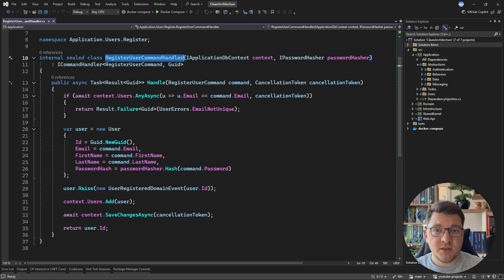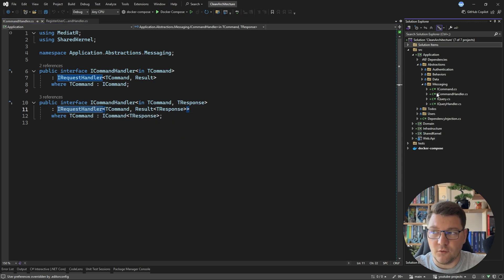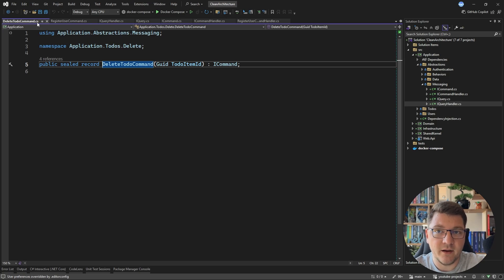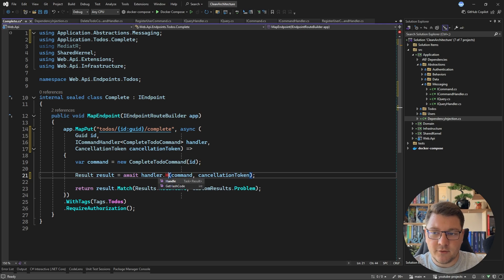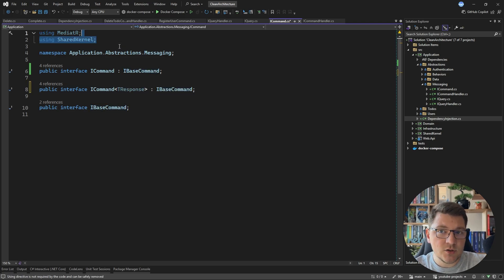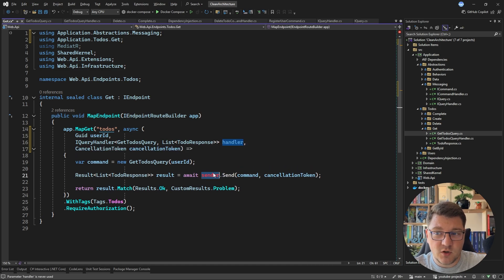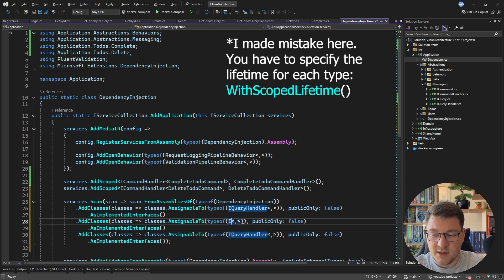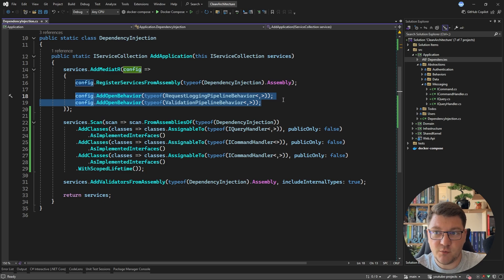I Removed MediatR – Building Your Own CQRS Handlers in .NET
You've probably heard—MediatR is going commercial.

If you're using it in your Clean Architecture template (like I did), it might be time to explore alternatives. In this video, I’ll walk you through a full MediatR-free CQRS implementation using custom `ICommand`, `IQuery`, and handler interfaces.

✅ We’ll cover:
- Why I decided to remove MediatR
- How to build your own CQRS abstractions
- Replacing ISender with explicit handler injection
- Fully working Command & Query pipeline without third-party libraries

You'll see how to:
- Refactor a .NET API endpoint from MediatR to your own handler
- Register handlers manually and automatically
- Handle generic result types for commands and queries

👉 Want to skip ahead and use the updated template?
Check the pinned comment for a link to the Clean Architecture template without MediatR.

Chapters
0:00 Why MediatR and CQRS
1:44 ICommand and IQuery abstractions
4:33 Registering handlers with DI
5:21 Using handlers in endpoints (or services)
7:47 Completing the refactoring
10:32 A better way to register handlers with DI
13:55 The problem with cross-cutting concerns